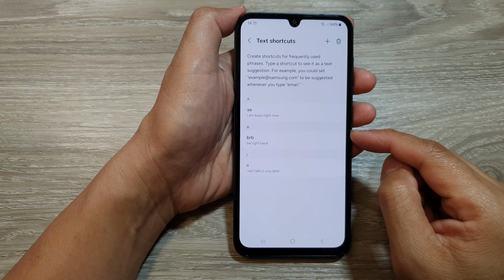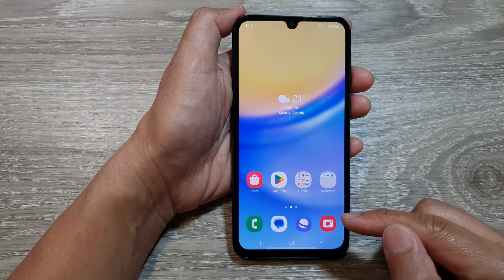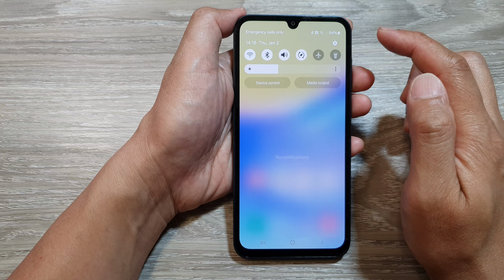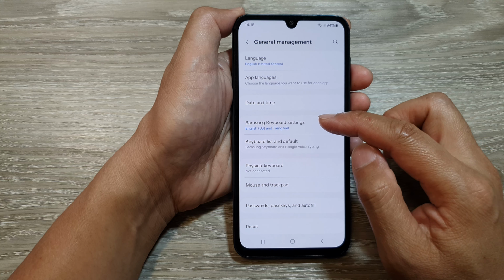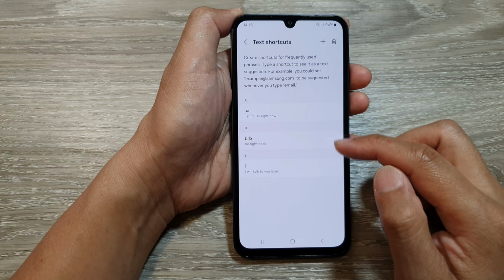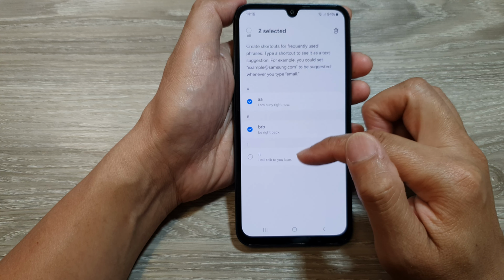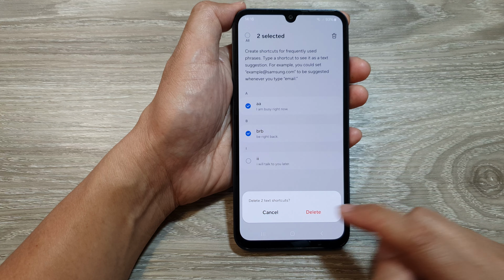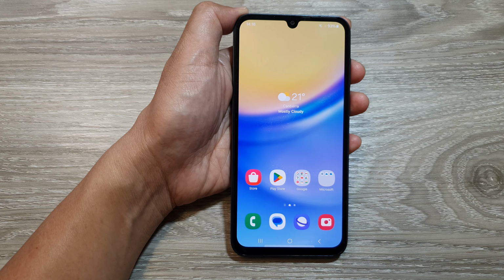📝 How to Delete Samsung Keyboard Text Shortcuts on Samsung Galaxy A15 📱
In this video, learn how to easily delete text shortcuts on your Samsung Keyboard for your Samsung Galaxy A15. If you find your text shortcuts are cluttering up your typing experience, we’ll show you the step-by-step process to remove them quickly. Whether you're looking to clean up your keyboard or simply want to customize it, this guide is here to help!